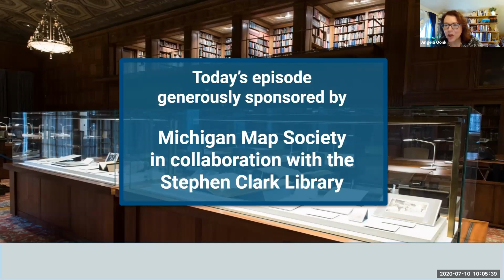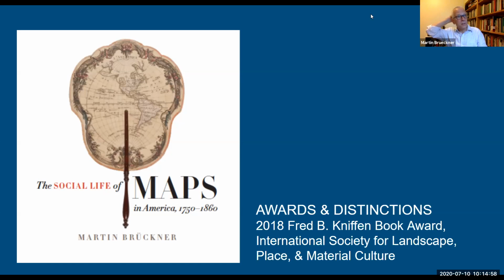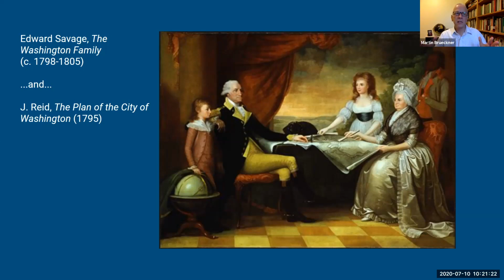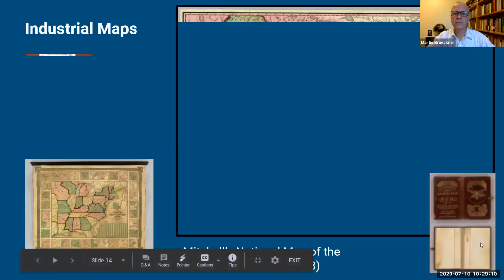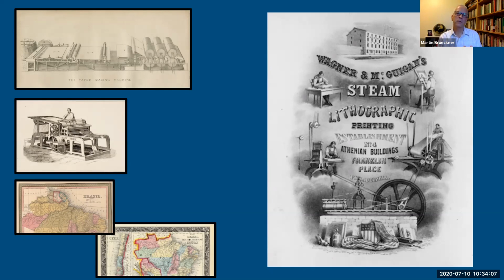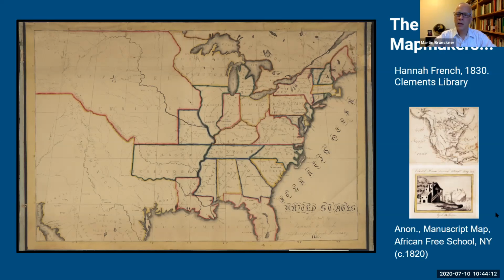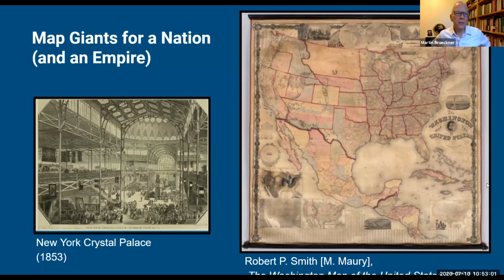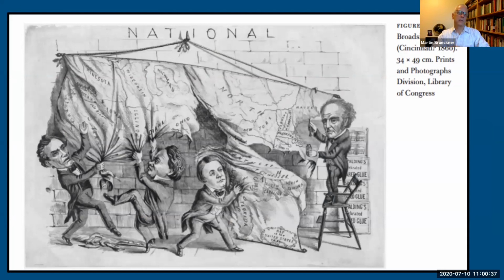Bookworm #15: Conversation with Mary Pedley and Author Martin Brückner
07/10/2020 Bookworm #15: Conversation with Mary Pedley and Author Martin Brückner : The Social Life of Maps in America

In this episode of the Clements Bookworm, historian Martin Brückner presents ideas from his book The Social Life of Maps in America, 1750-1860 in conversation with Mary Pedley, Assistant Curator of Maps at the Clements Library. Books and resources discussed in the program are listed